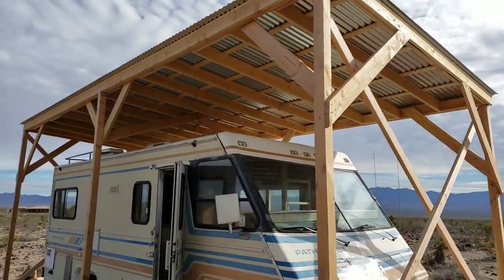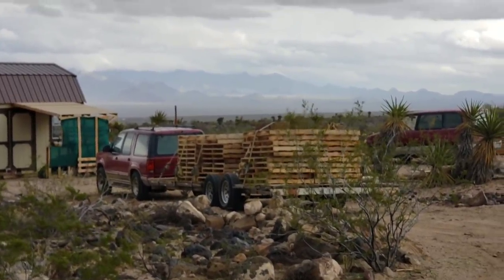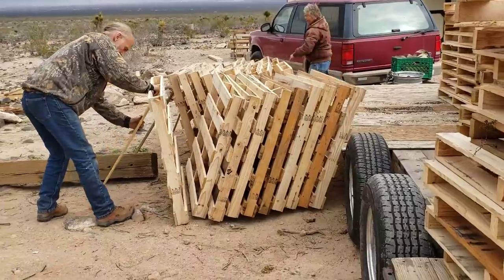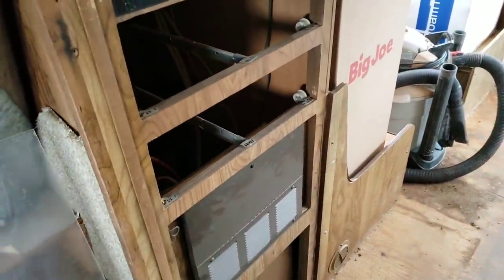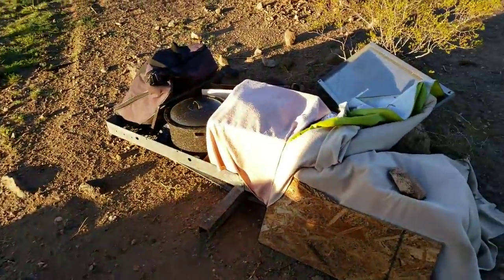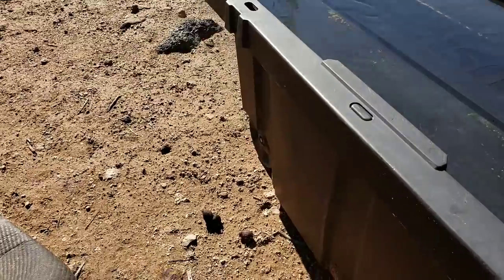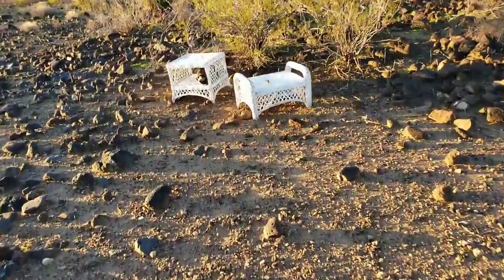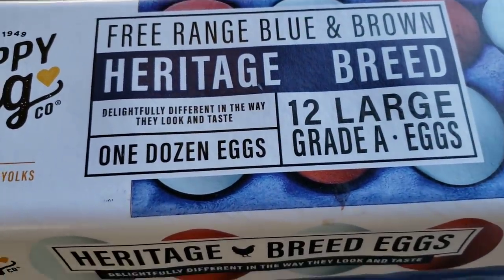Pallet Fence, Cottage Update, Wind & Wet, skid marks?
THANK YOU FOR All the commenting and understanding I can't comment much with my arms/hands.
Just liking is straining
I feel the overwhelming love , humor and support I get back from y'all.
I read all the comments at least twice.  :)

I am an full time RVer/Tiny Living Lover REVERSING FIBROMYALGIA with
Sensory Processing Disorder and a small dose of ADD and a big dose of Humor.
I love all the views, subscriptions, comments and Patrons.
INFORMATION on the Kyani that I keep mentioning:
I've been on it around 5 years. I sell it so if you want to order some please watch some of the older videos for now or
Schedule and appointment to be guided into a healthier happier lifestyle.. if you suffer from fatigue, depression, chronic pain, Sensory Processing issues etc..
My site is new and I'm still creating it, but if you want help asap. Please book 10 to 50 minute session.
It's my greatest reward when I change people's lives and choices.  I know..I was mostly house/RV bound for over 15 years with part time help almost everyday.